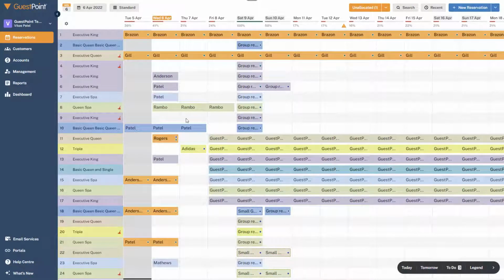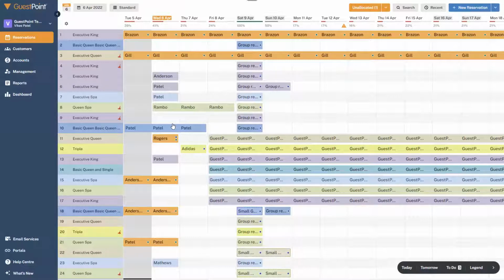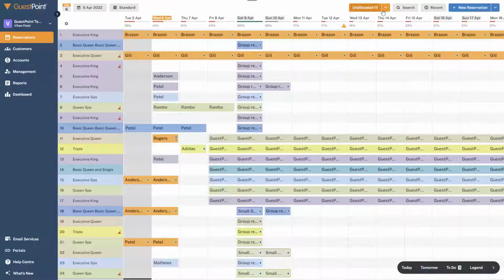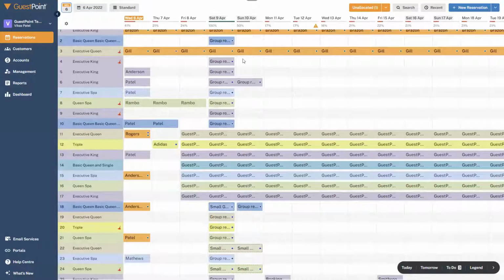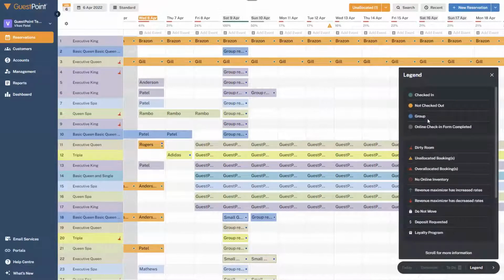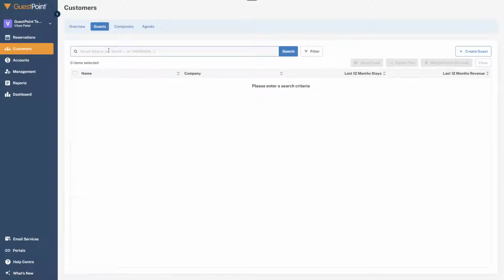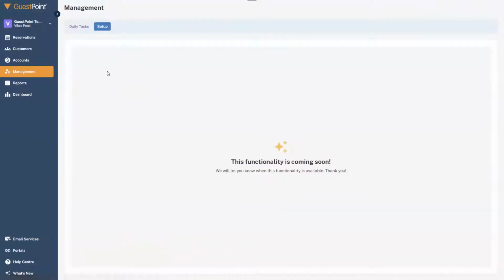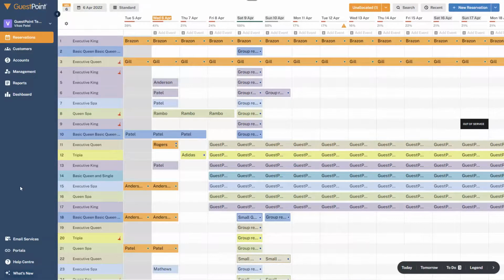GuestPoint Version 10 - Lite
Welcome to the GuestPoint Learning Hub! In this tutorial, we dive into the world of GuestPoint Version 10 Lite, specifically designed for properties with less than 13 rooms. As the most fundamental version of GuestPoint, this video provides a comprehensive update on the exciting new features introduced in Version 10. 🖥️

Join us as we explore the core functionalities of GuestPoint Version 10 Lite, starting with a step-by-step guide on how to make a booking. We'll walk you through the entire process, ensuring you have a solid understanding of each stage, from capturing guest details to confirming reservations.

Additionally, we'll provide a detailed overview of all the tabs within GuestPoint Version 10 Lite, giving you a holistic view of the system's layout and functionalities. This will empower you to navigate effortlessly through the various modules and streamline your property management tasks.

Whether you're a new user or transitioning from a previous version, this tutorial is packed with valuable insights to help you harness the full potential of GuestPoint Version 10 Lite. Join us now and unlock a world of efficiency, organization, and seamless guest experiences with GuestPoint. 🧑‍💼